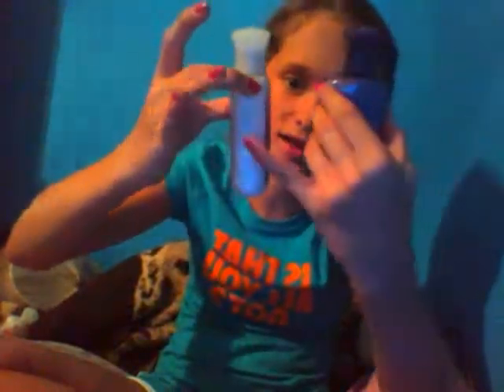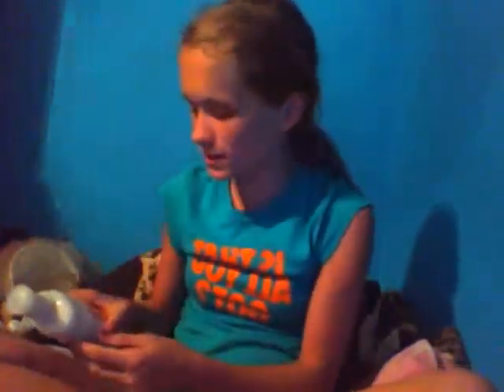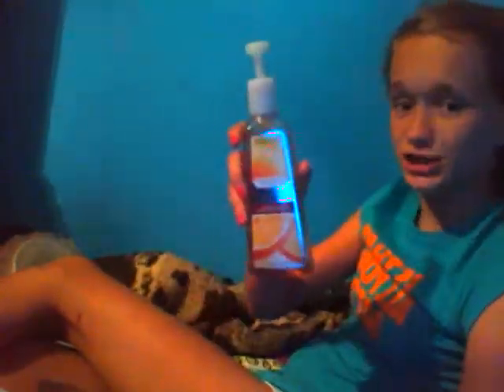bath and body works full collection part 2